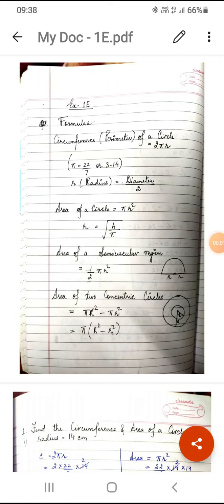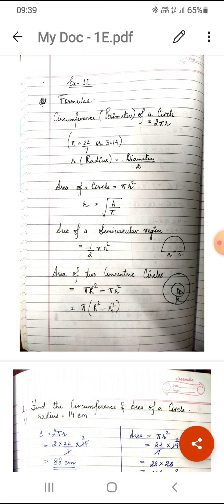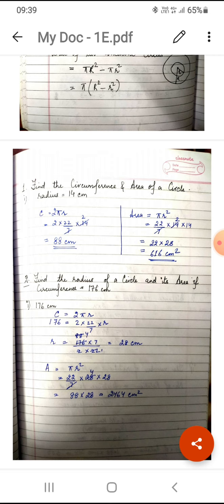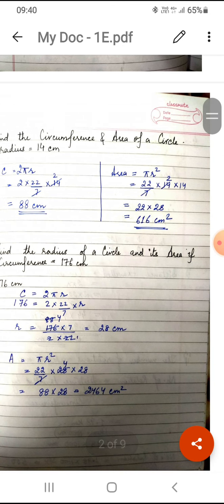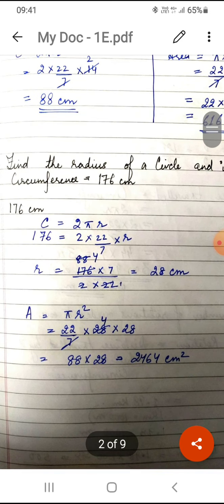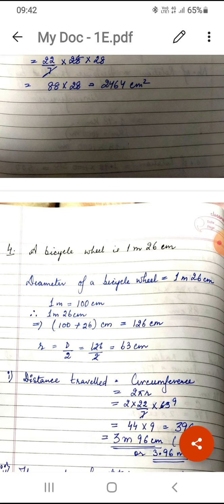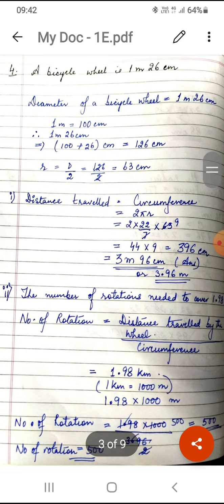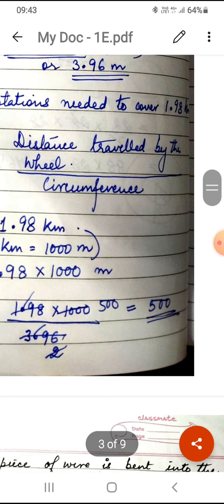Class 7 - Circles